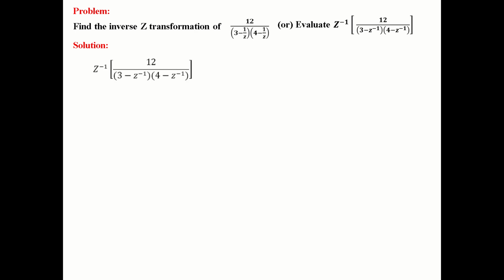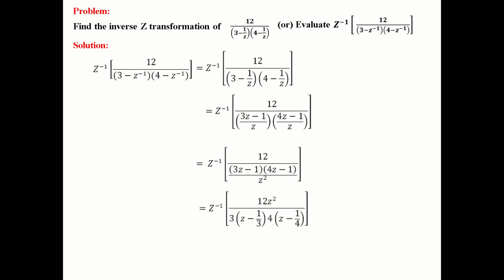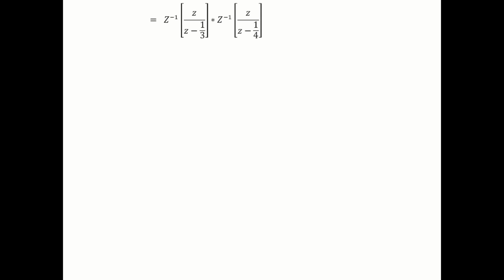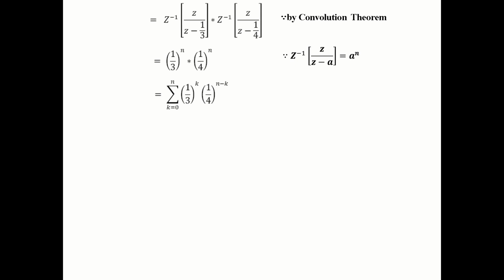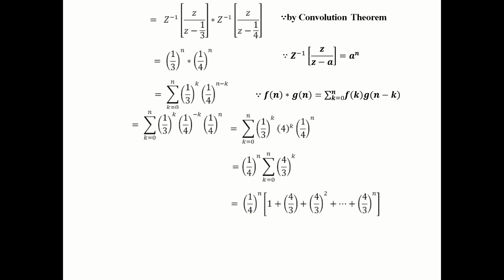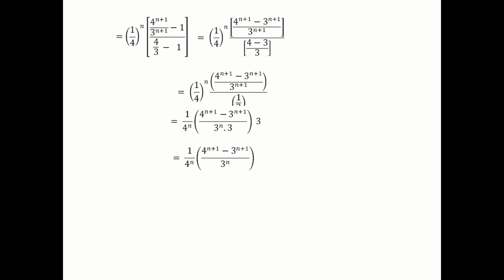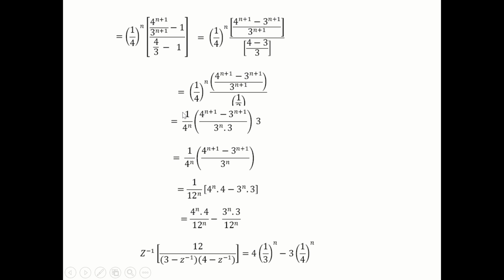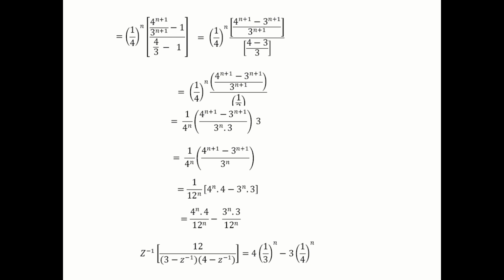Inverse_Z_Transformation 23, ProblemWithSolution 𝒁^(−𝟏)[ 𝟏𝟐/(𝟑−𝒛^(−𝟏) )(𝟒−𝒛^(−𝟏) )], Share🙏